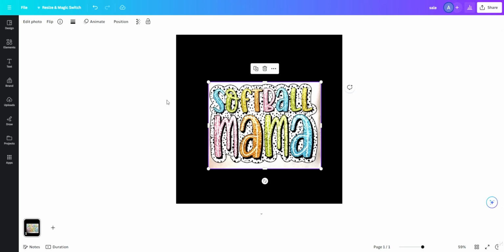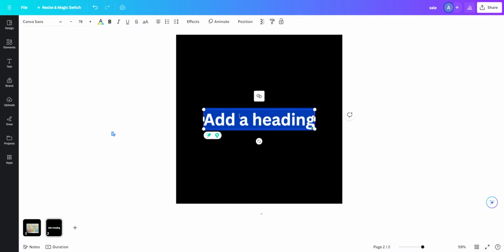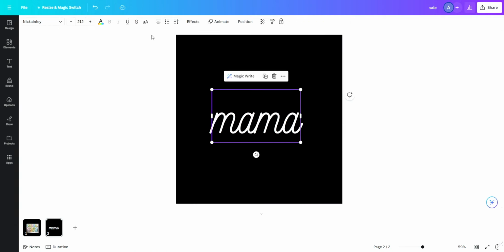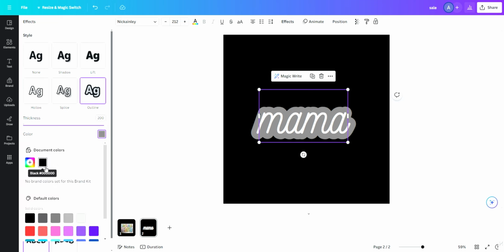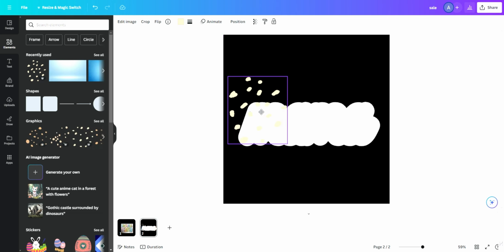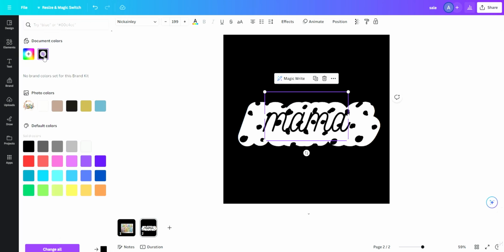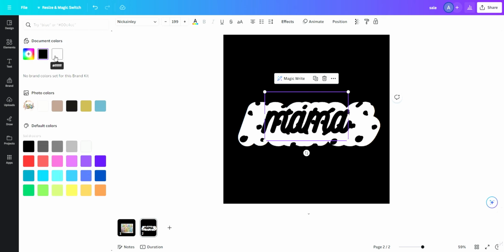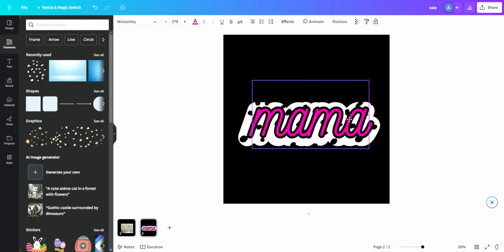How to design Sticker like Text in Canva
In this Canva Tutorial you will learn easy steps of the reference design.

If you want to recreate something cool, just shoot me the image, and I'll whip up a tutorial for you! 🚀

Note: This is not a exact copy of the design, I always try to take inspiration and create my own designs.